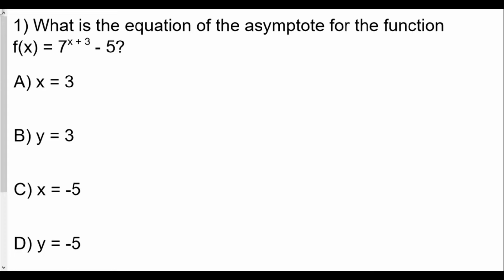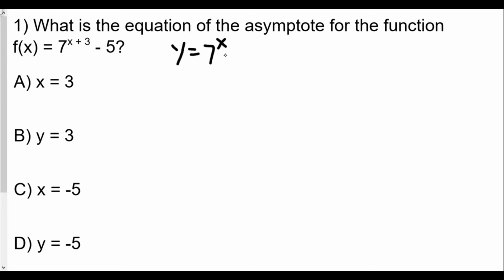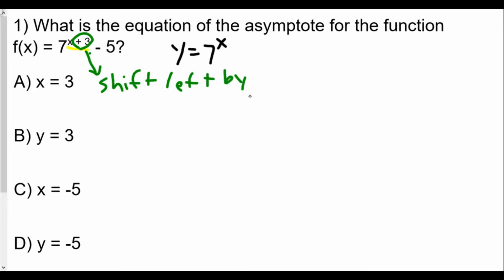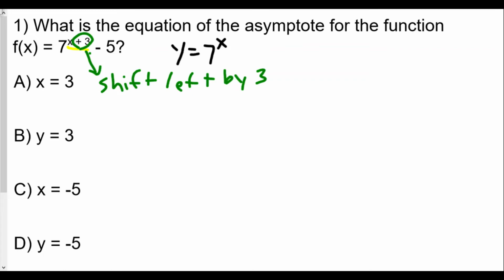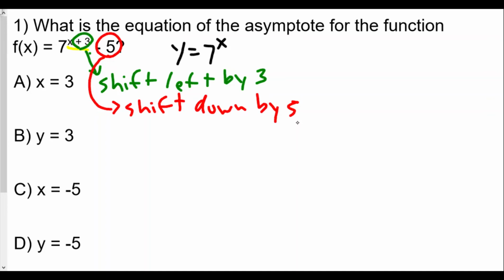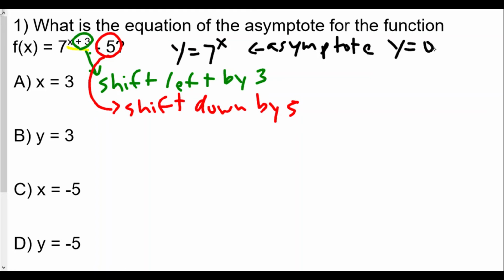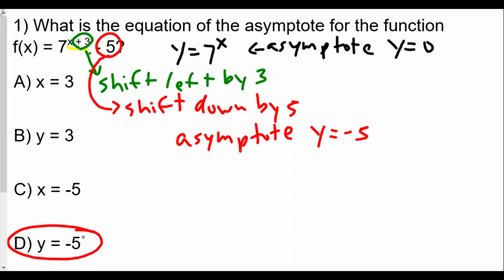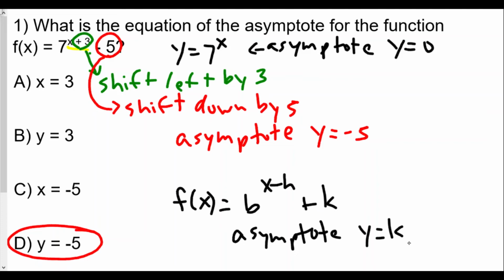MRS22 Spring 2022 Test 1 Review Part 1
In this video we discuss how to shift an exponential function and also how to find the equation of the asymptote.